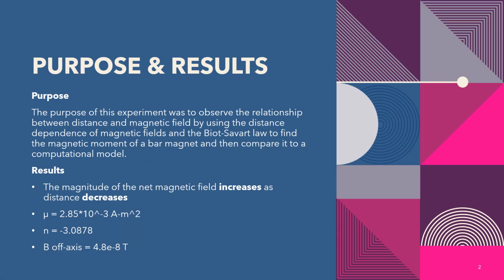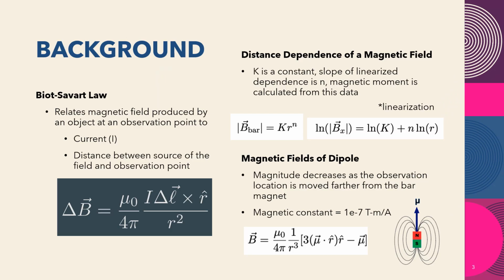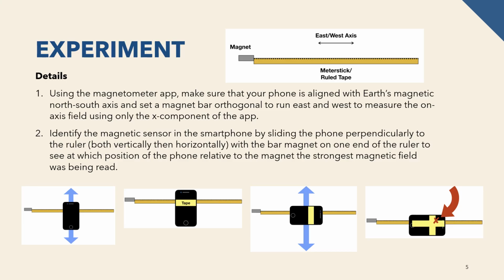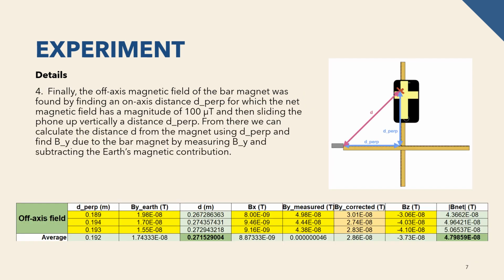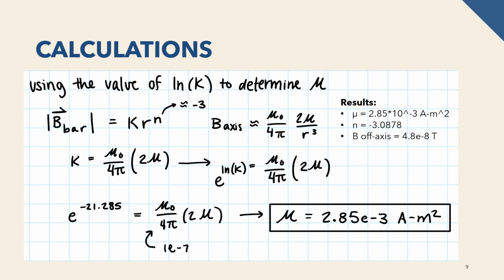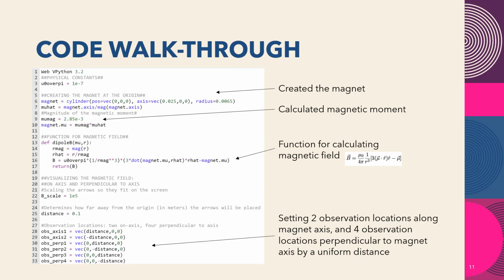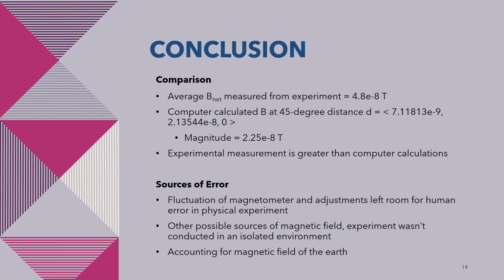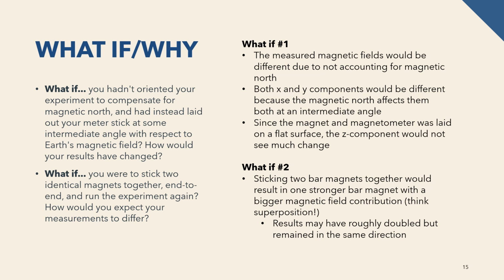PHYS 2212 Lab 3